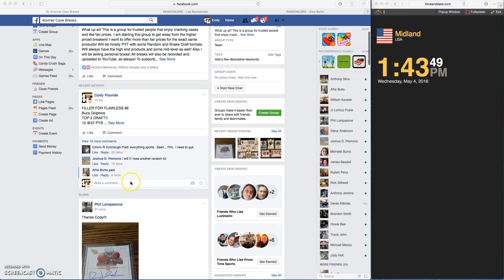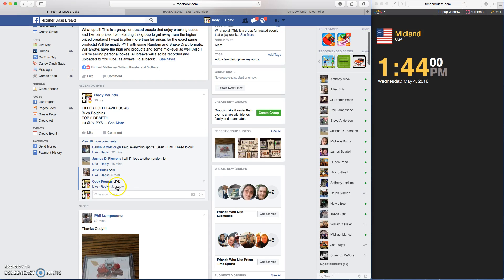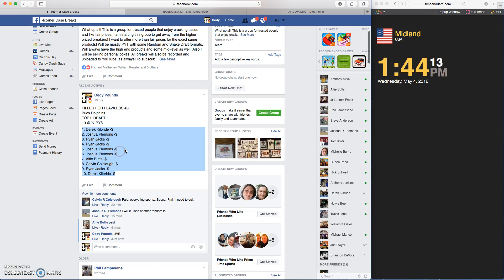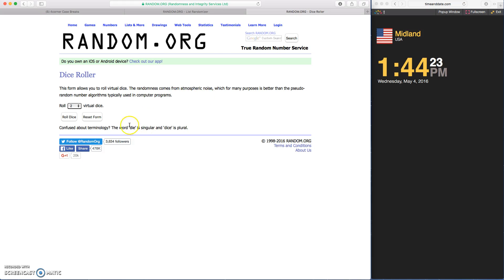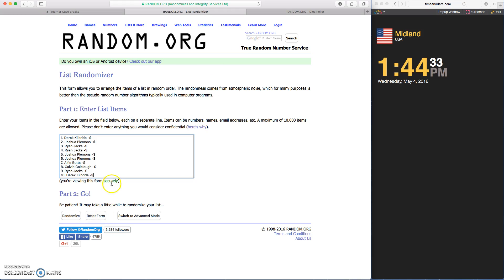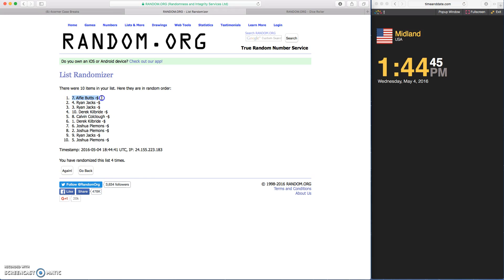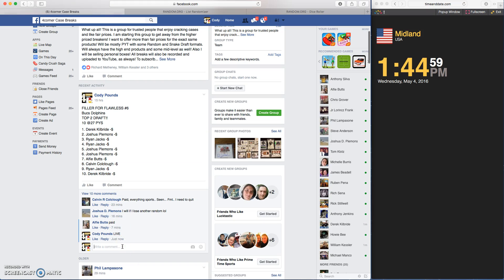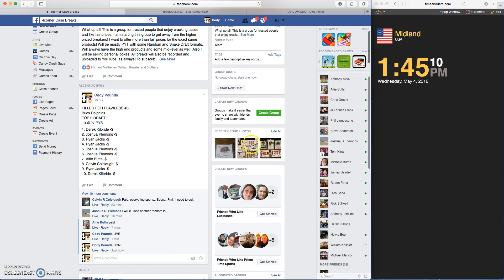Buccs Dolphins Filler